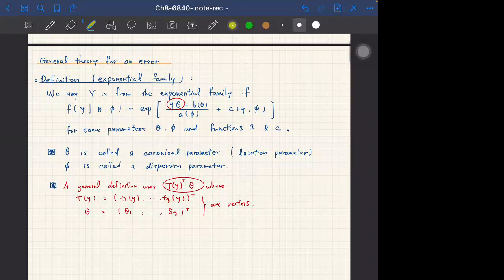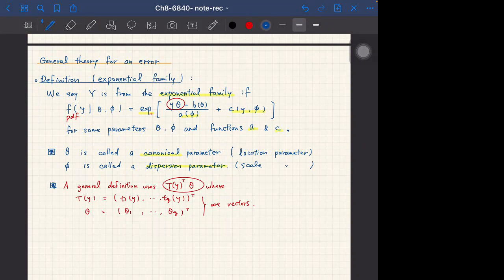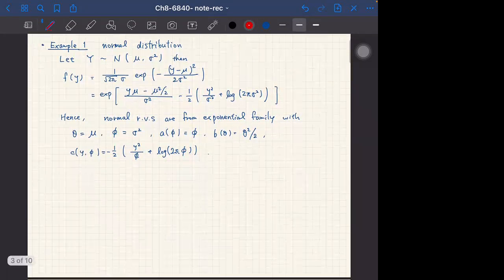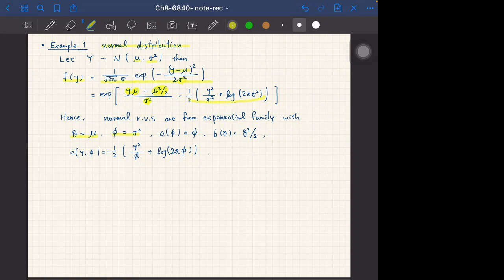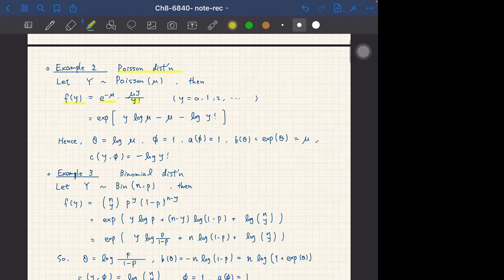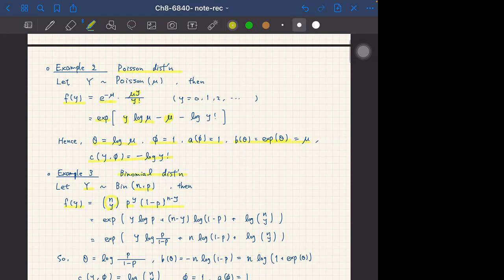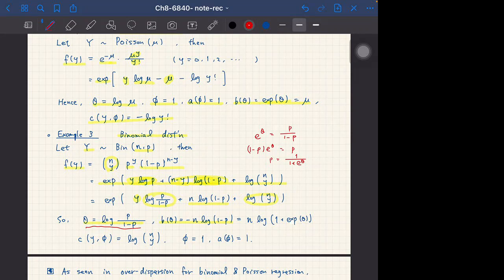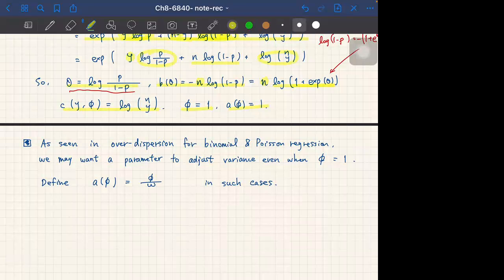6840-11-18-3: Ch 8.1 Exponential Family - Definition